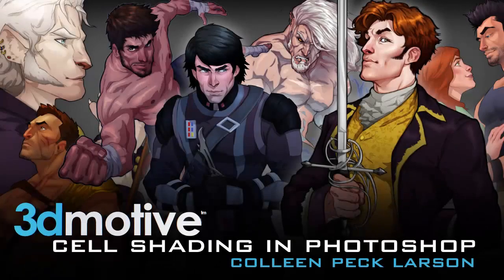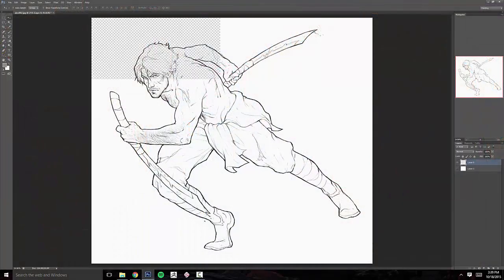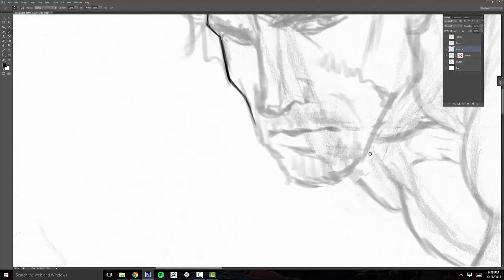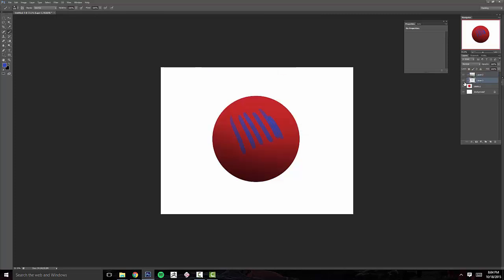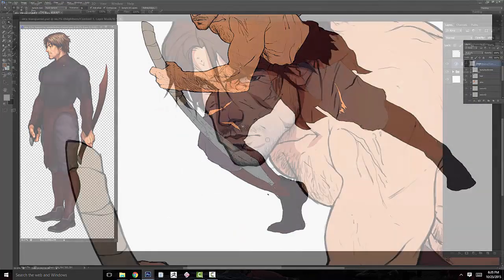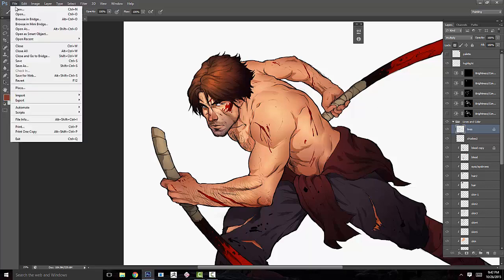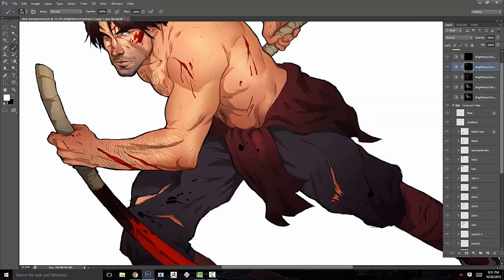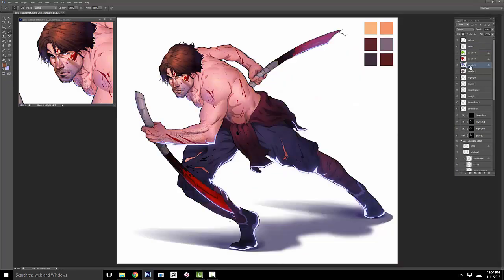2D Cell Shading in Photoshop - (3dm Promo)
In this course, Colleen Larson will demonstrate methods for quickly coloring character artwork in a cell shaded style, while focusing on production value as well as flexibility. Over the span of four videos, many subjects will be covered, including isolating scanned artwork onto a transparent background, and preparing lines for color using levels. It will also cover how to use clipping masks, layer masks, adjustment layers, and a number of other tools and functions in Photoshop. These tools and techniques will then be put into practice to create a base layer onto which all of the flat local color layers will clip. Adjustment layers will be placed over these flat colors in order to light the character. Throughout the videos, various shortcuts and time-saving methods will be used to speed up workflow as much as possible. Other than speed, the other focus of these methods is their nondestructive quality, which allows the artist to go back into any stage or section of the piece and easily change it. The course also covers how to push the appeal of the character by employing gradients to add dimension and interest, and using a combination of cell shading and painterly techniques to get the most out of the character and ultimately produce a high quality piece of character artwork.